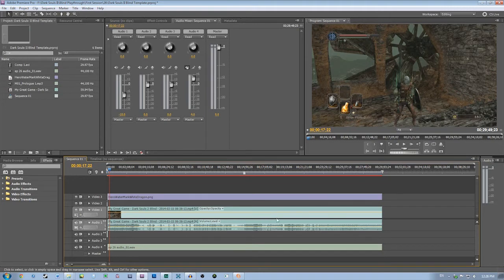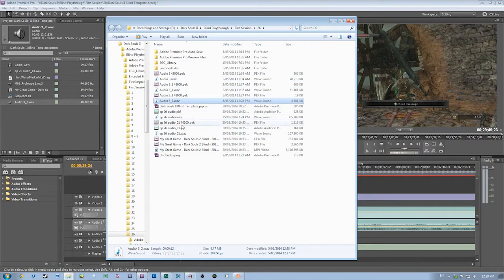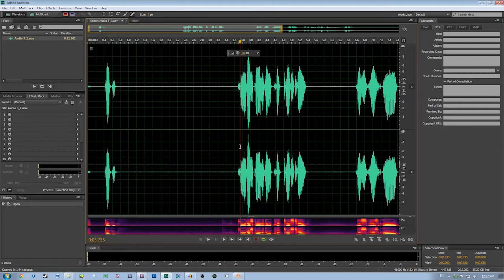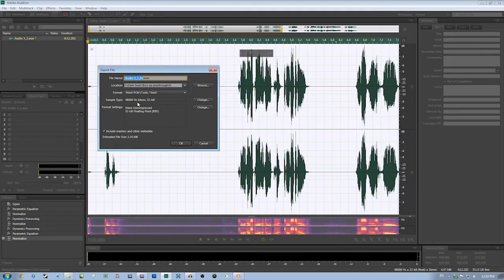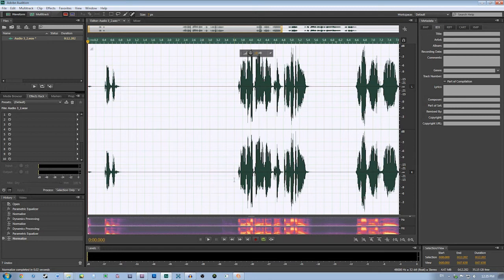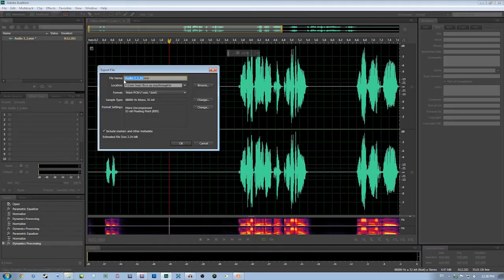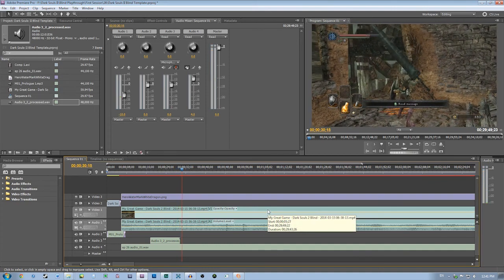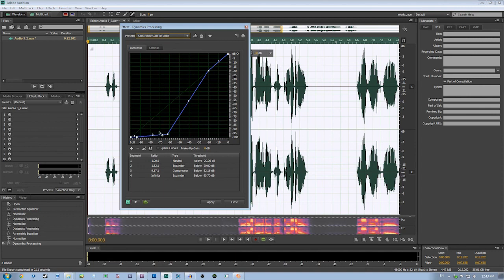Working with my Audio Setup - [2/2]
For those who may have been curious about my editing process. No shaky camera footage this time.

I may have - and probably have - gotten some details regarding the function of each effect applied to my voice wrong. I did not study audio, and can only speak from what I've experienced while screwing around with my voice in Audition in the past.